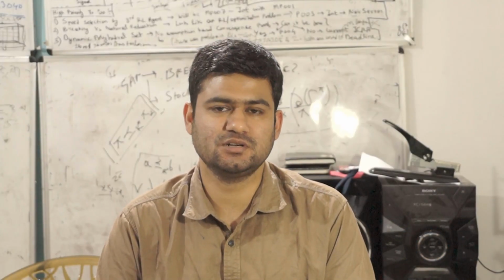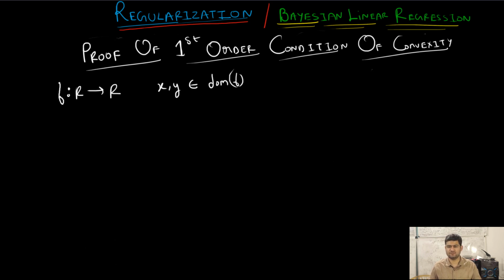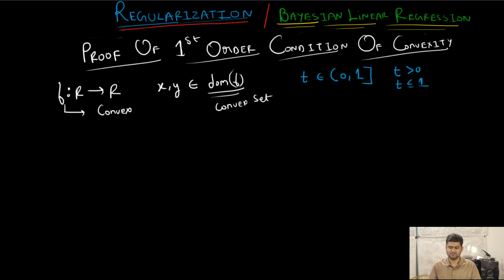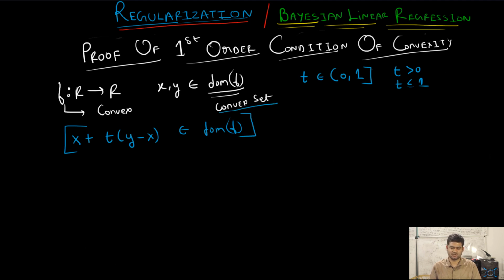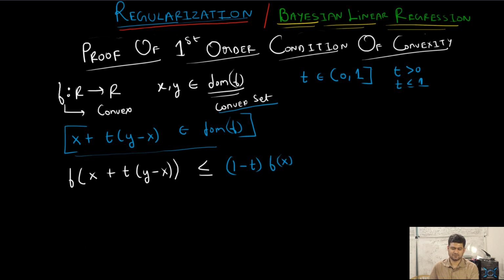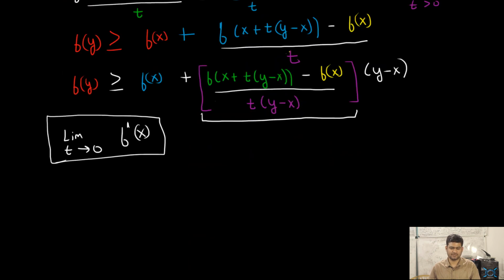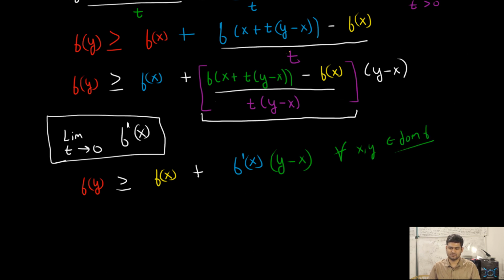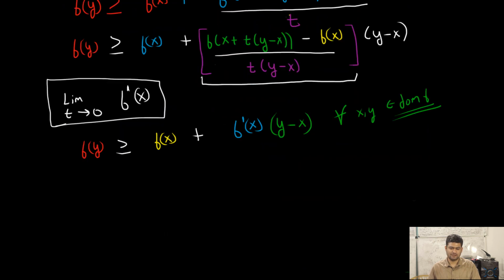AI-1.0X: ML Regularization: Proof of First Order Condition of Convexity Necessary Condition